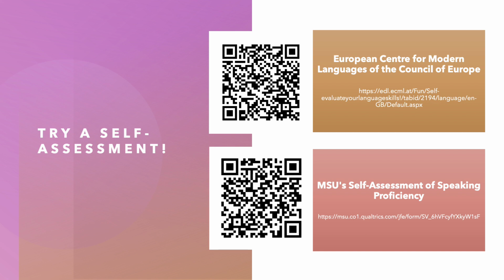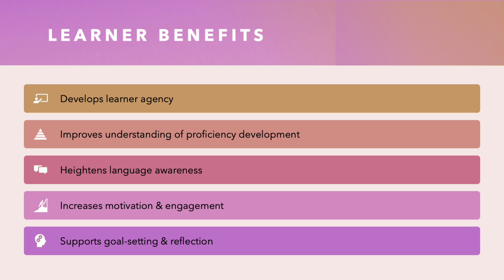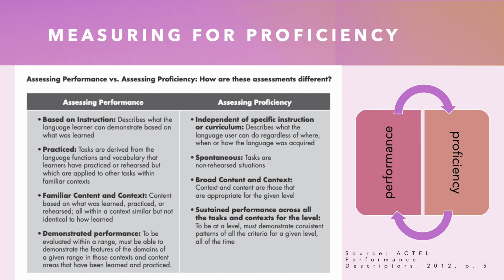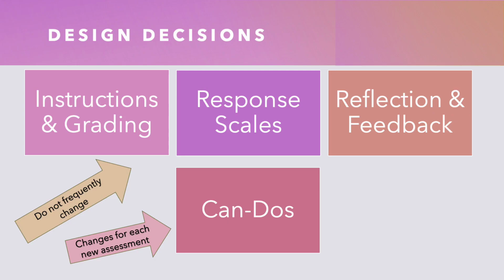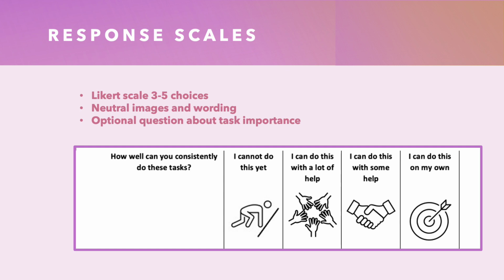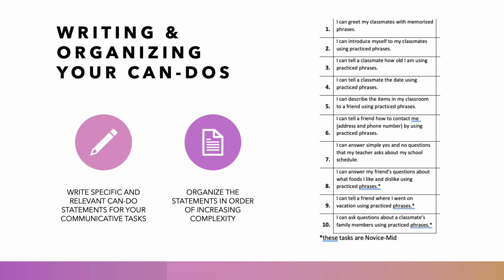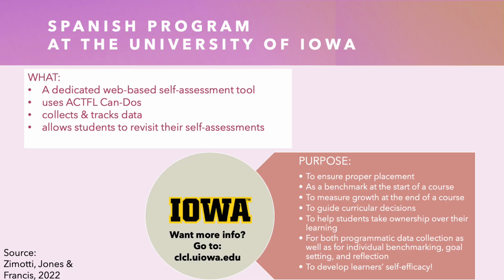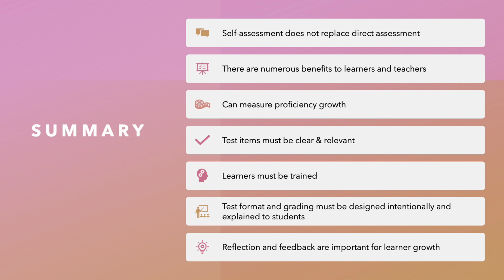Self Assessment Tutorial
This training is designed for language teachers to learn how to design their own, locally-relevant self-assessments for their language classroom or program.